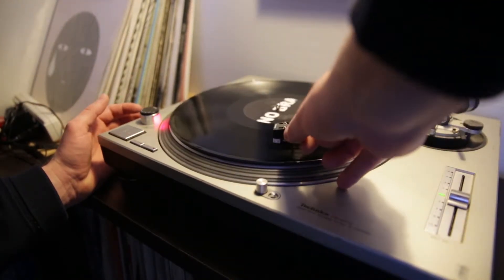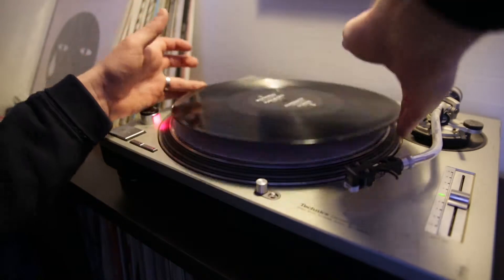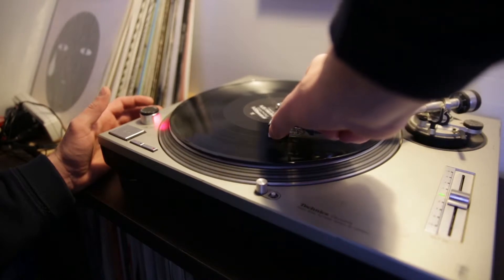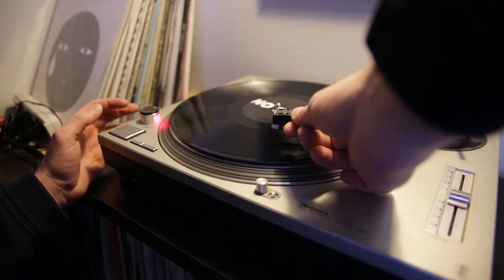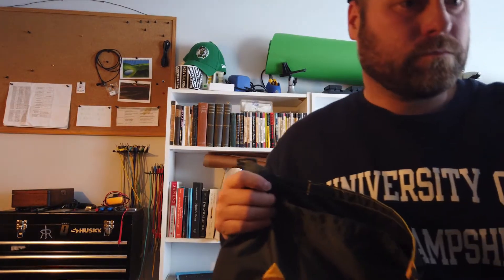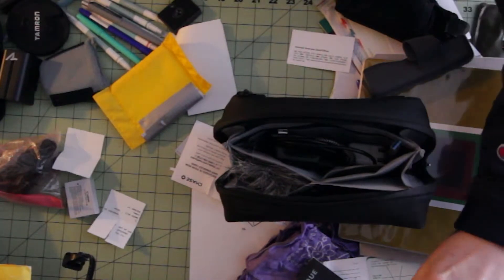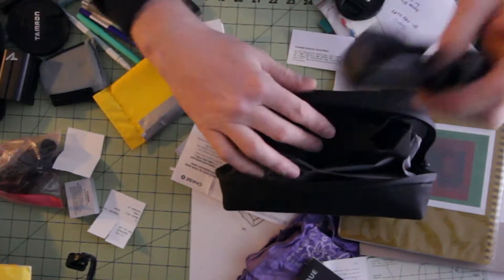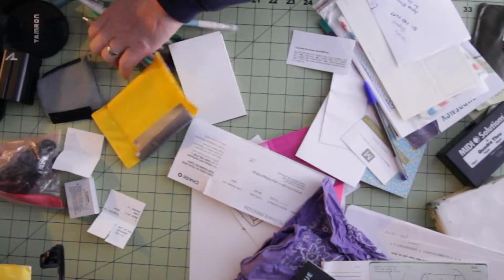"Envy or Envied" --- Knowing By Making --- Week 7 --- No Bra --- Munchausen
This song by No Bra has always summed up certain feelings I have about people.

Gearing up to complete my first goals in the next few weeks.

Making leads one to knowing: so listen closely because the truth of this knowledge may not be reality.

I remember when I went to France the one word I heard over and over was...

ALORS.